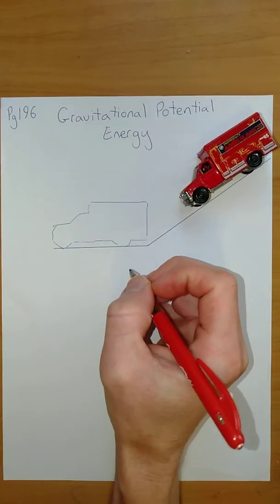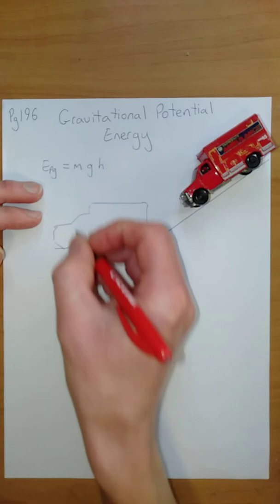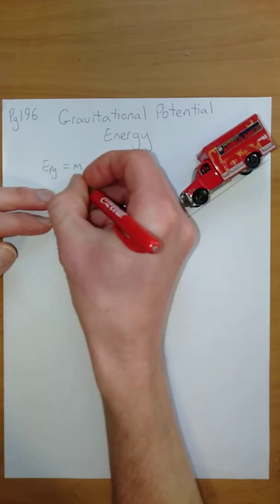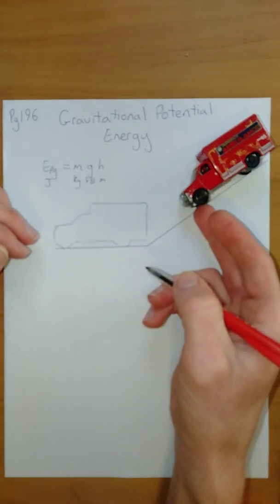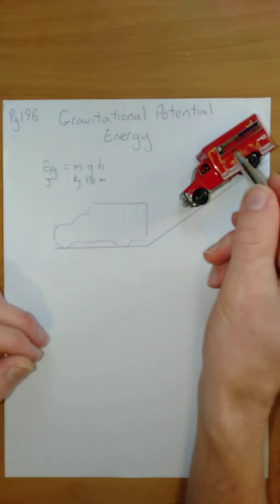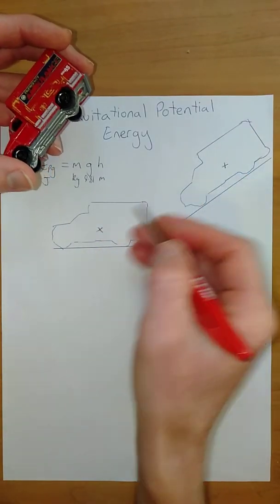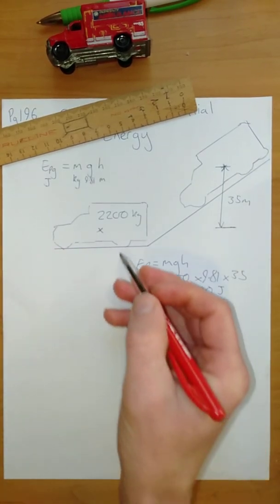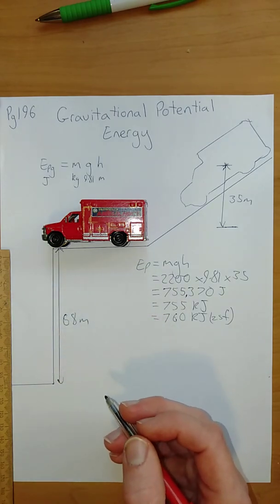L 2 Gravitational potential energy